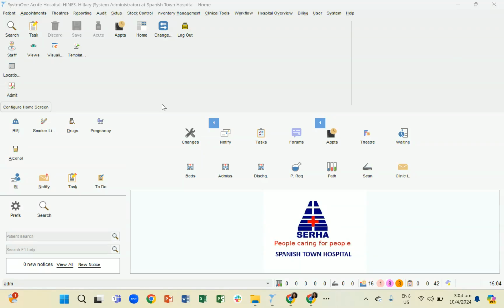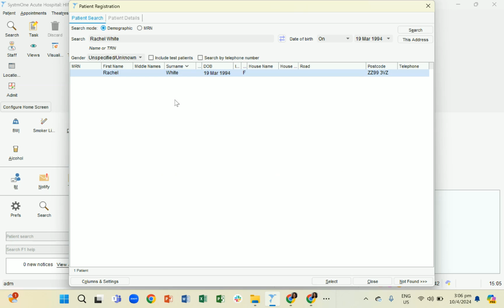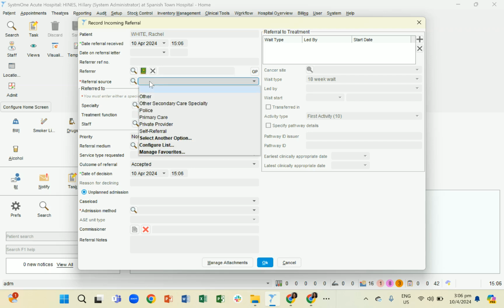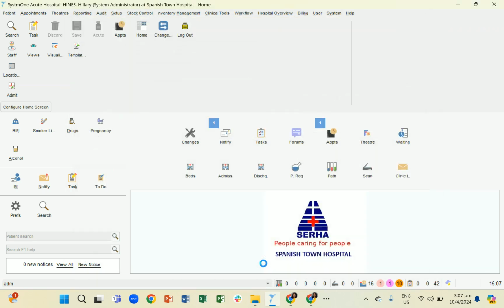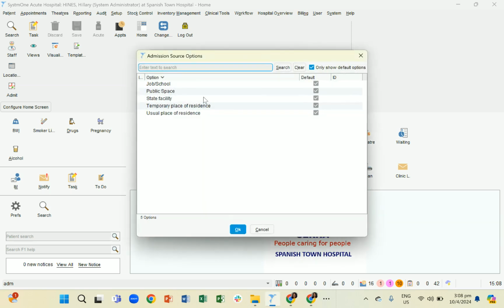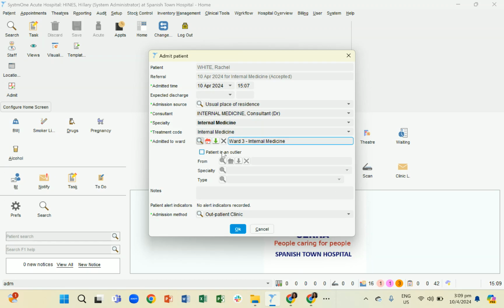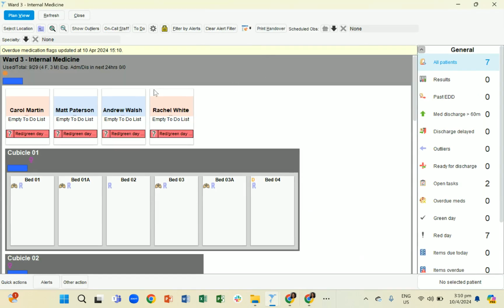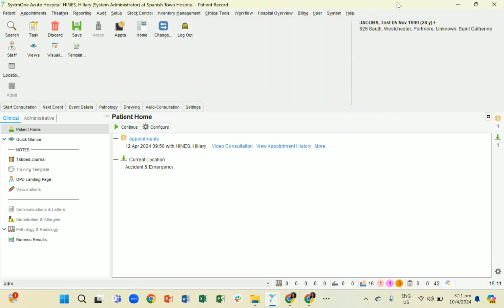Unplanned/Emergency Admissions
This video describes how to do an emergency admission from anywhere.